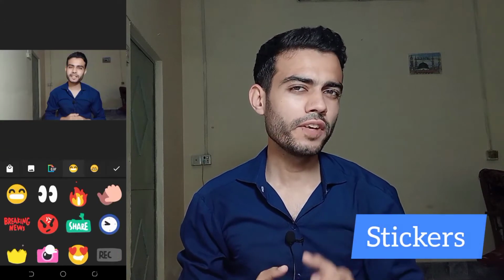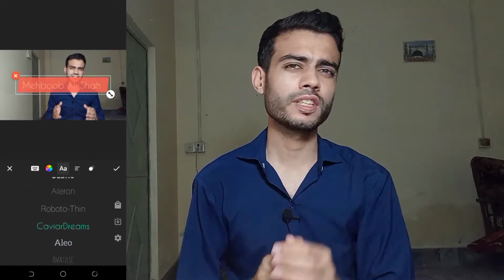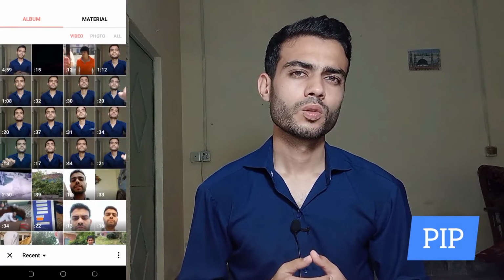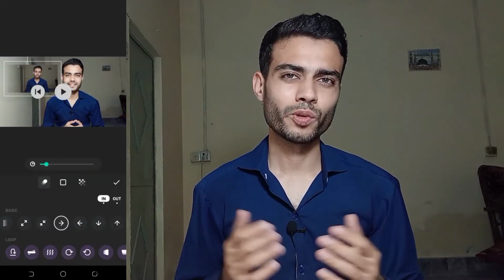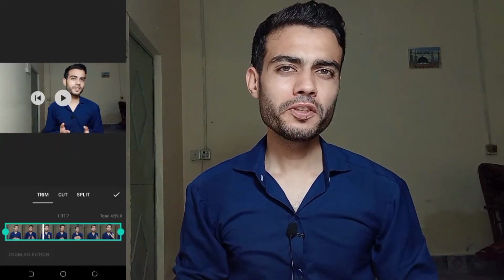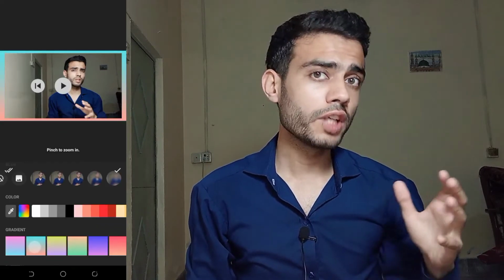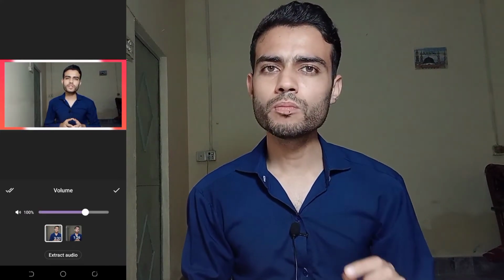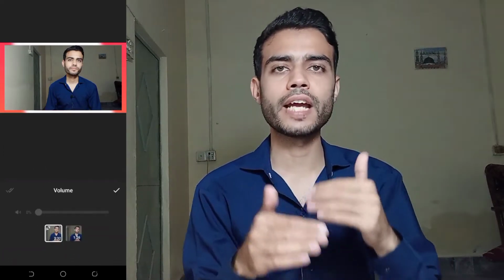How to Use InShot Android Video Editor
In this video, I explained to you about the use of Android's Best Video Editing App, INSHOT VIDEO EDITOR. You can professionally edit your videos with your Android Smartphone using this editor. I hope you will find this video helpful!

Intro 0:00
Canvas 0:20
Music 0:42
Stickers 0:56
Text 1:05
Filter 1:35
PIP(Picture in Picture) 2:00
Precut 2:23
Delete 3:04
Background 3:10
Speed 3:27
Crop 3:33
Volume 3:43
Voice Effects 4:15

My name is Mehboob Ali Shah, and I am a student of Computer Science.
Learn about useful:

• Websites
• Android Applications
• YouTube channels
• Hacks
• Tips and Tricks of Smartphones and Computer
• Unknowns and hidden features Android Mobile Phones and Computers

That will help you improve your skills and aid you in your life!

how to edit videos with inshot video editor
how to professionally edit your videos with inshot video editing app